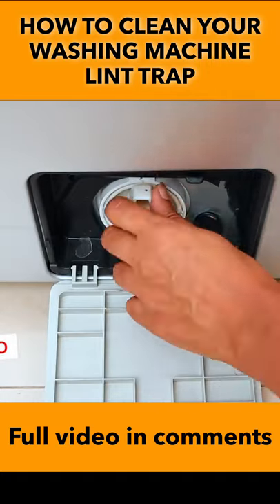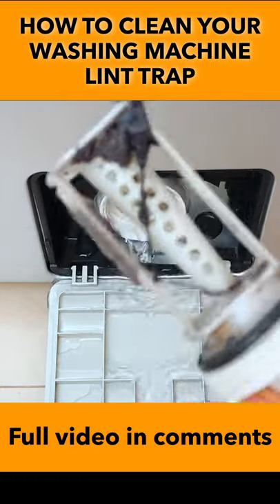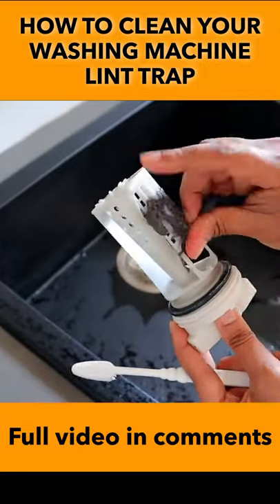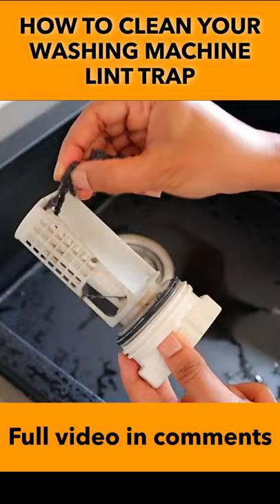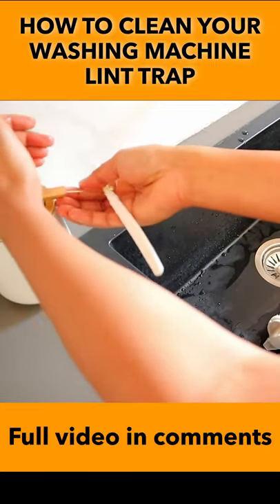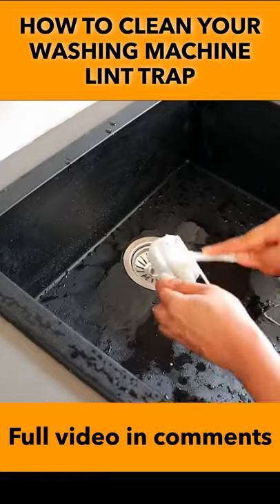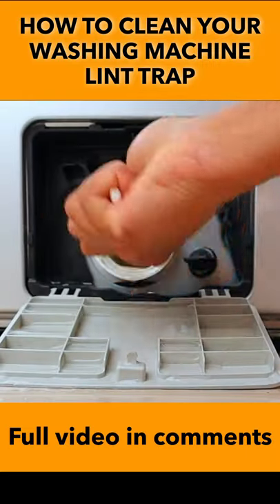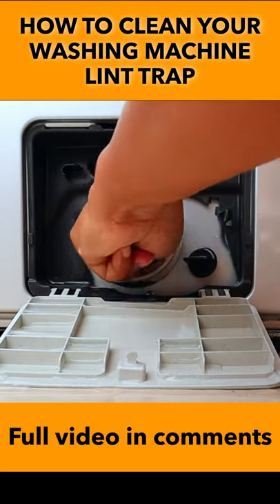Clean your front load washing machine part 1 - Lint Trap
How to clean your washing machine lint trap - First remove the lint trap and drain out all the water. Then remove all the lint that is on the outside and inside of the lint trap and then wash and scrub it with normal running water. If it is too dirty, you can use vinegar or a dishwashing solution like VIM to wash and scrub it with a brush. If there are any buttons or coins that are stuck in your lint trap, then you might want to remove that before putting it back.

📹📹 FULL VIDEO
HOW TO clean your front load washing machine | How often to clean, cleaning lint trap, gasket, drum